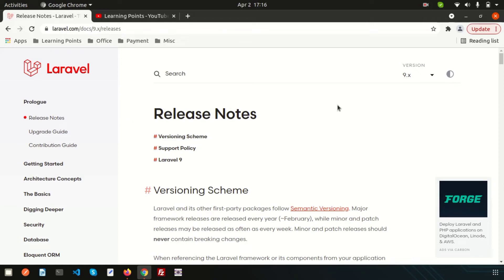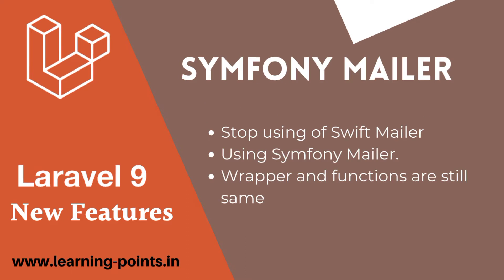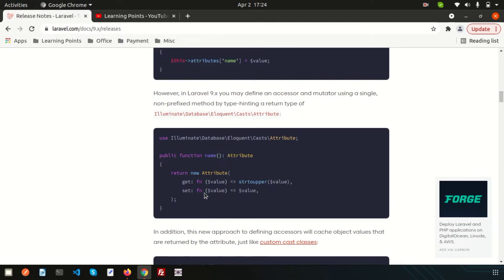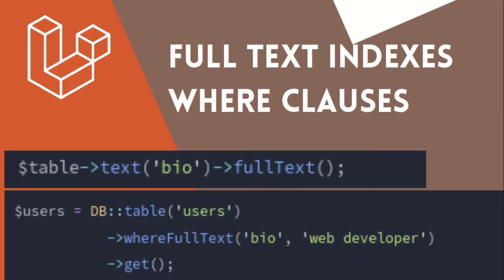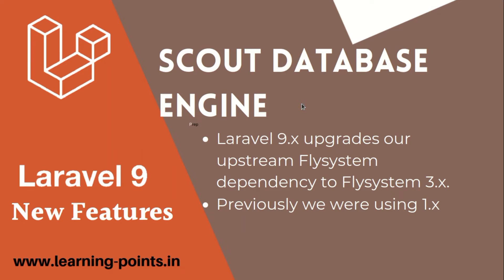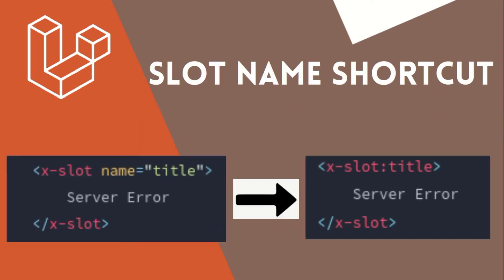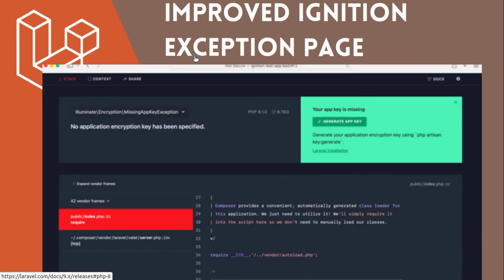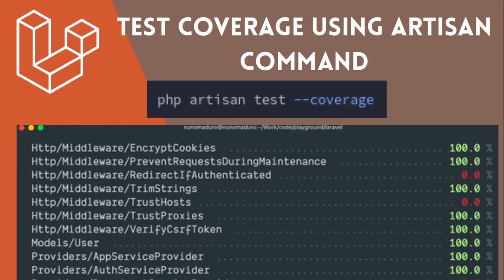Laravel 9 New Features | List of new upgrades in laravel 9 | Laravel Tutorial | Learning Points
Laravel 9 New Features | What is new in laravel 9 | List of new upgrades in laravel 9 | Laravel Tutorial | Learning Points

In this video we are going to learn about what is new in laravel 9. Here are the following points we will learn from this tutorial -
1. What is the recommended php version for laravel 9
2. Symfony Mailer
3. Flysystem 3.x
4. Improved Eloquent Accessors / Mutators
5. Implicit Route Bindings With Enums
6. Forced Scoping Of Route Bindings
7. Controller Route Groups
8. Full Text Indexes / Where Clauses
9. Laravel Scout Database Engine
10. Rendering Inline Blade Templates
11. Slot Name Shortcut
12. Checked / Selected Blade Directives
13. Bootstrap 5 Pagination Views
14. Improved Validation Of Nested Array Data
15. Improved Ignition Exception Page
16. Improved route:list CLI Output
17. Test Coverage Using Artisan test Command
18. New Helpers - str() and to_route()

From next day we will learn about each specific upgrades in details.